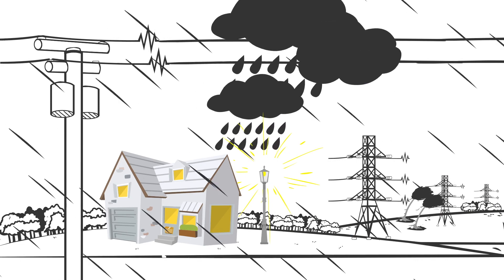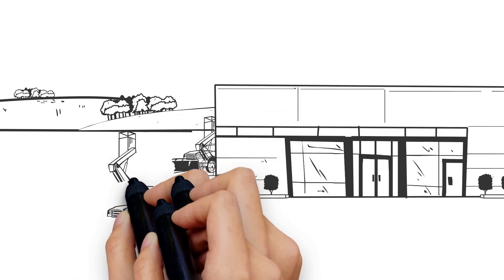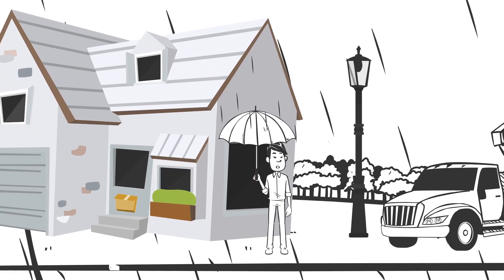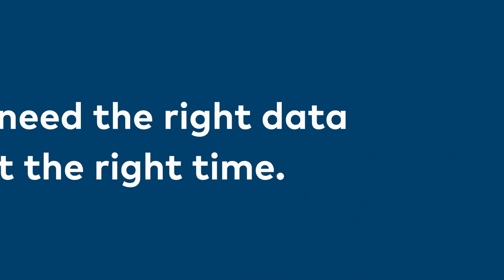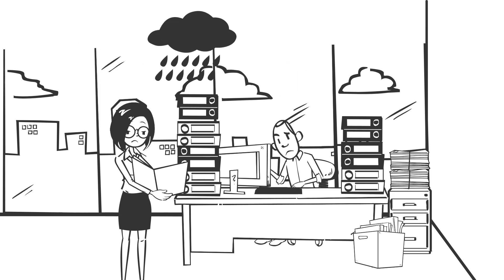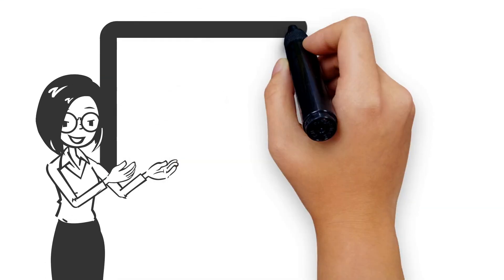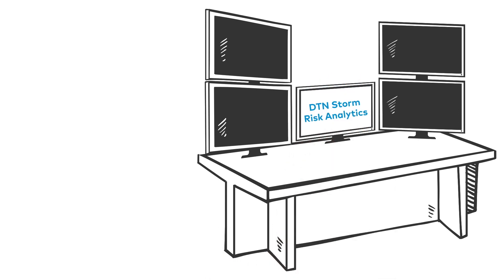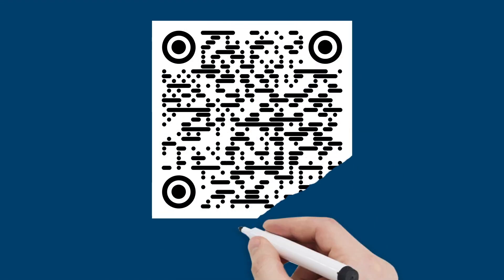DTN Storm Risk Analytics - Product Video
To accurately plan your resources ahead of a weather event you need the right data at the right time. Take control of your utility’s weather impacts with data-driven decisions driven by DTN Storm Risk Analytics.